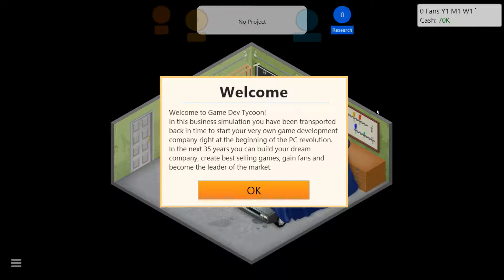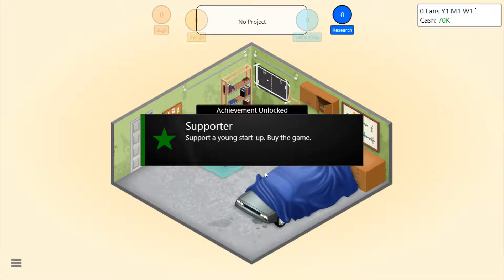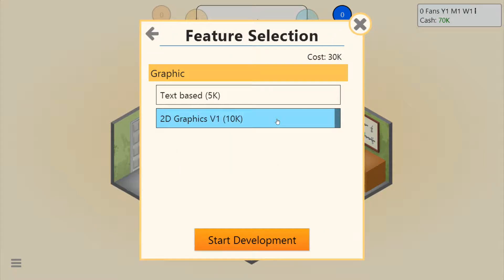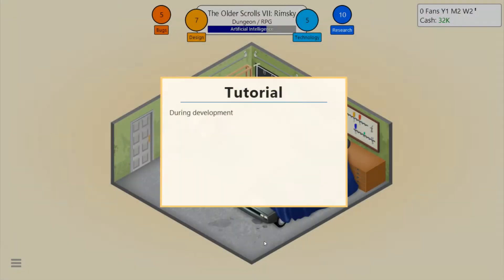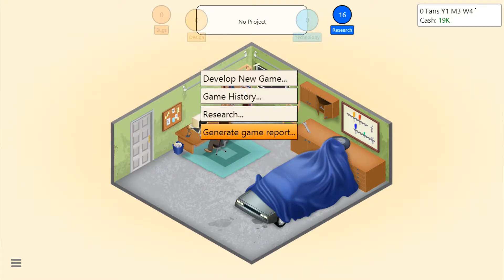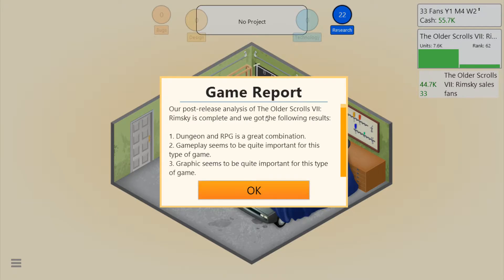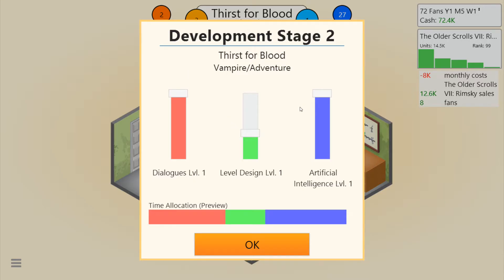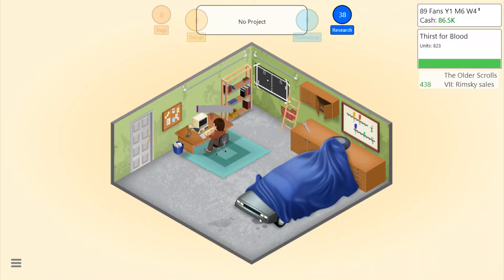RIMSKY | Game Dev Tycoon #1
DAH ROH FUS! Welcome to Rimsky, Borndragon... I am not sorry...